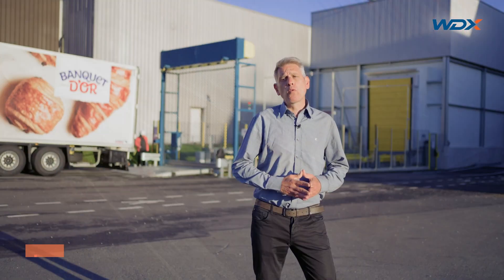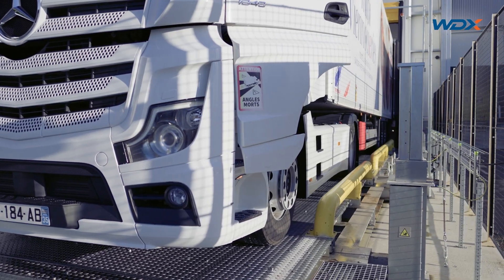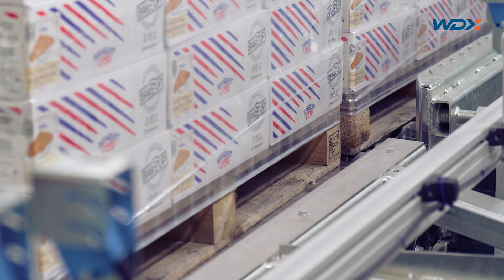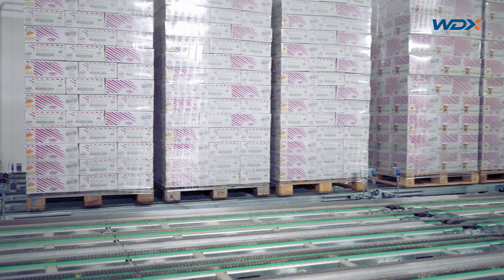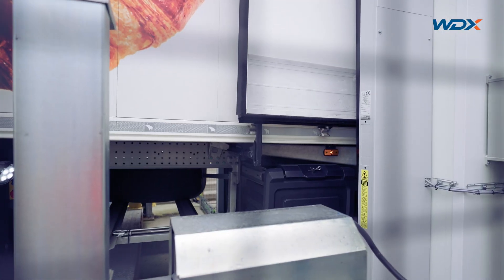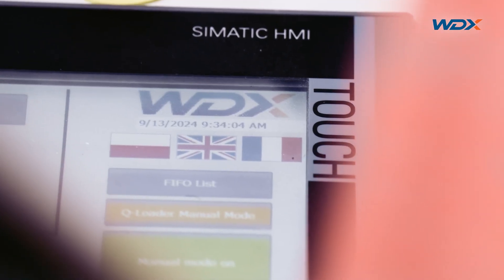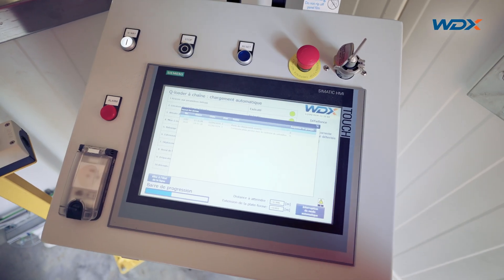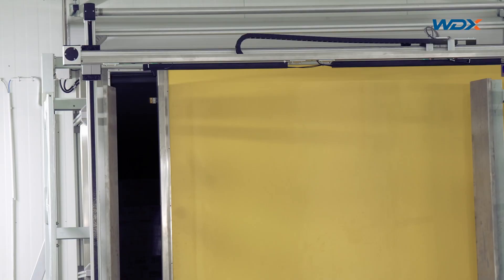Warehouse automation with the ATLS Q-Loader system | WDX Group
We invite you to Torcé, where the Vandemoortele production plant is located. For Vandemoortele, we have implemented the Q-Loader Automated Truck Loading System.

Warehouse automation with the ATLS Q-Loader system enables loading of trucks without human intervention, which is very important in the Vandemoortele production plant, where the temperature inside drop to -25 degrees Celsius.

Discover the most important features of the presented Q-Loader system:

✅ ATLS will automatically load the entire truck with 800 by 1200 and 1000 by 1200 pallets in possible LSL, SSL and mix of LSL-SSL configurations.

✅ The Q-Loader can be integrated with an automated warehouse operating an AS/RS or related system.

✅ By implementing our ATLS, you do not have to modify truck trailers.

✅ The entire trailer is loaded in no more than 10 minutes.

We are a company that produces and integrates automatic technology for warehouses and production plants.

More information about the Automated Truck Loading System can be found on our